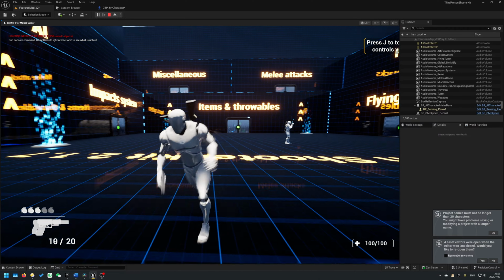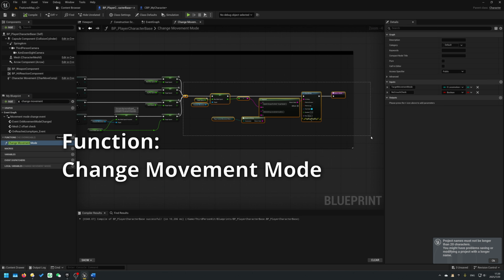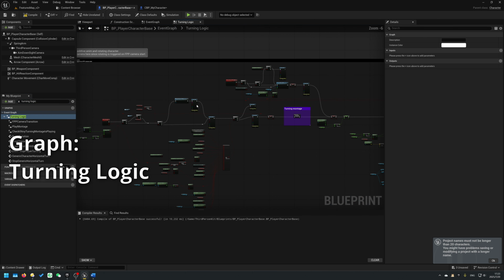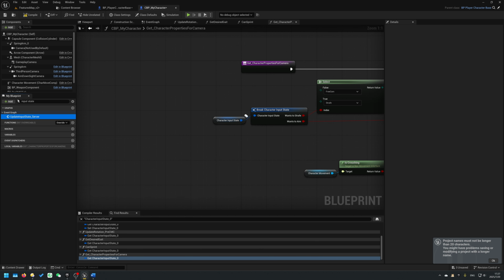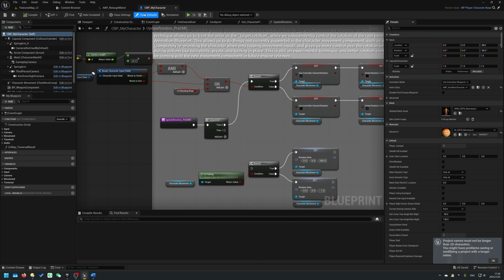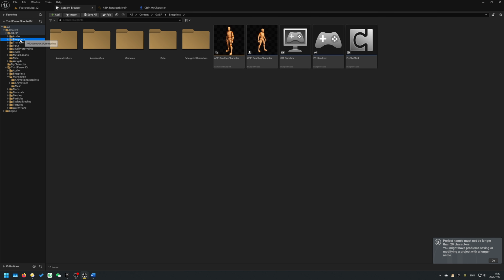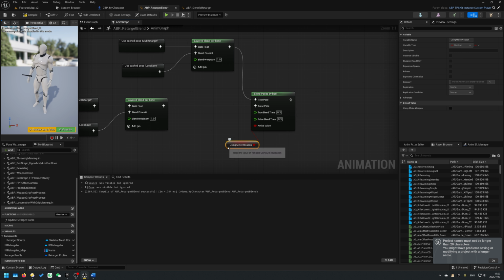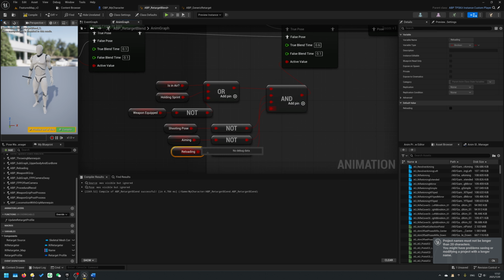Implement GASP into ThirdPersonShooter Kit UE5.6 20250721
A Sharing video of a way to implement GASP into the TPS Kit.
Hope can bring you some help and inspiration.

The solution is not perfect but work well in most situations.
It blend two arms of locomotion to the GASP body, use as locomotion save in the anim graph. And it enable full body GASP when in air, in sprint, and unequipped, which bring out the advantage of GASP.
The GASP's effect like realistic movement, body lean, head turn to look at camera direction, works well.

There is some bugs in the result, let's discuss which is the best solution?!